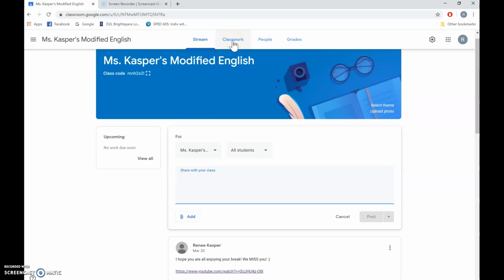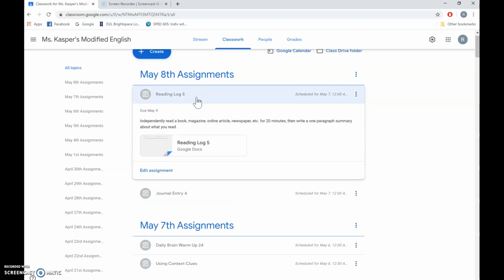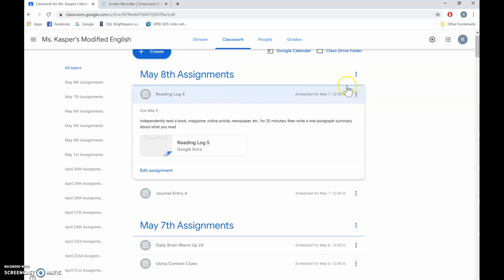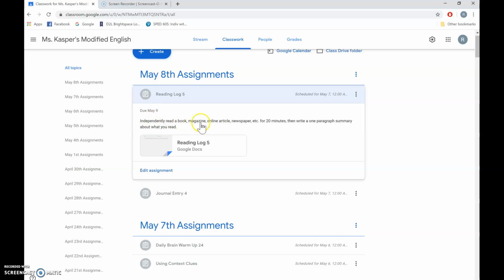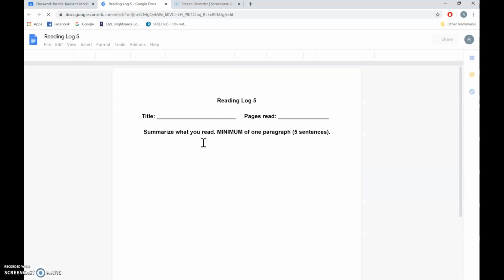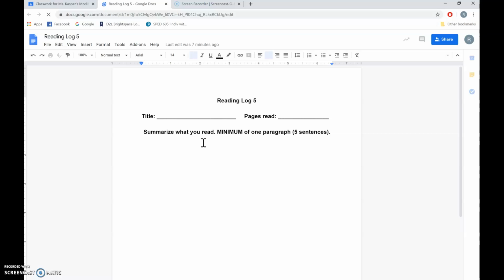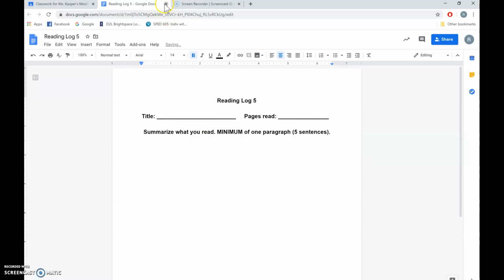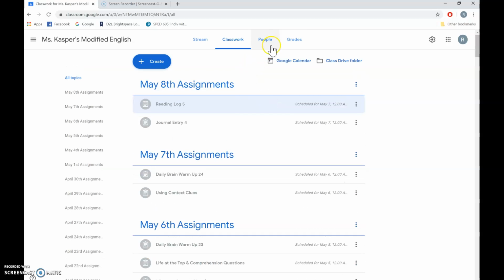Google Classroom Tutorial